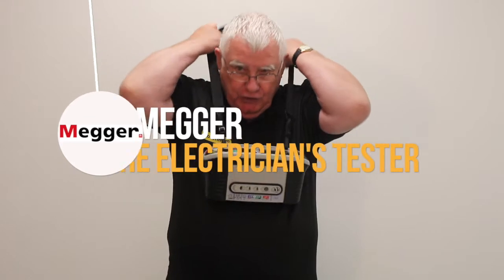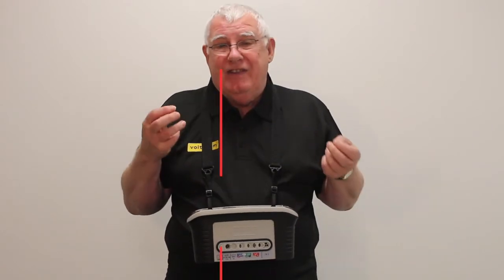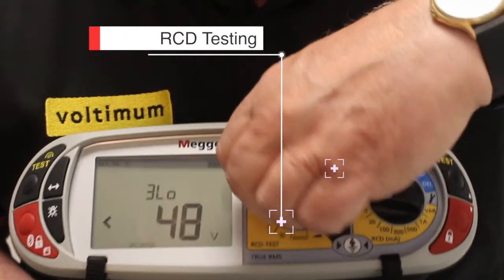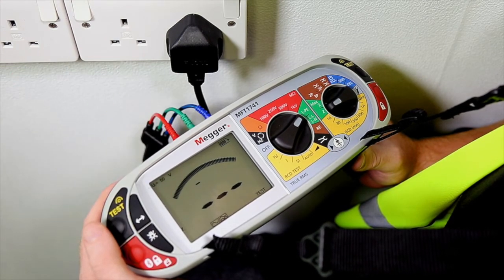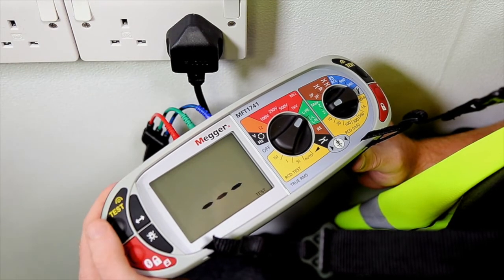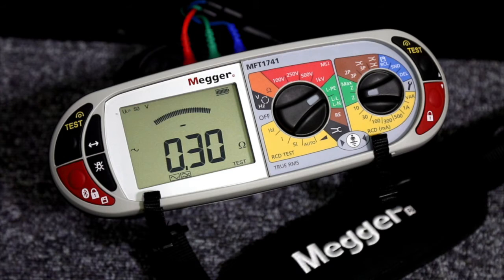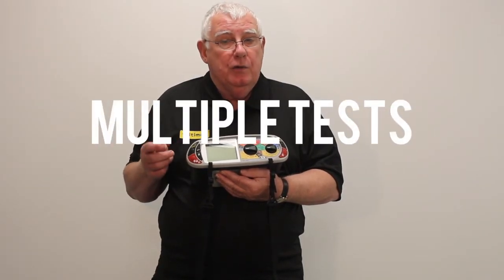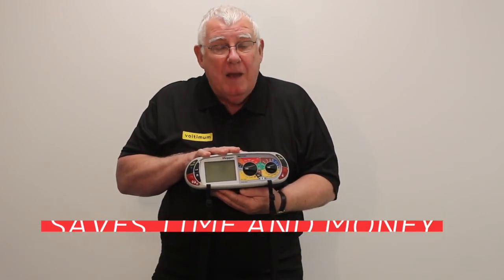Voltimum Review - Megger MFT1741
Fast and repeatable non-trip loop testing – which in the past has been difficult to guarantee particularly on noisy circuits – is now easily achieved with a high level of confidence using the new MFT1741 multifunction installation tester from Megger.

Voltimum product reviewer, Tony Cable, gives his verdict on the brand new product.